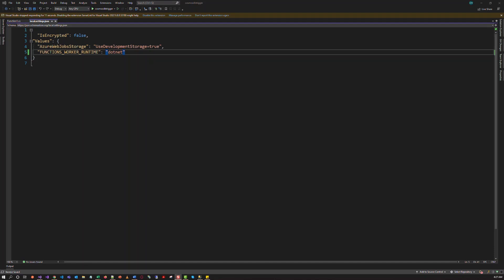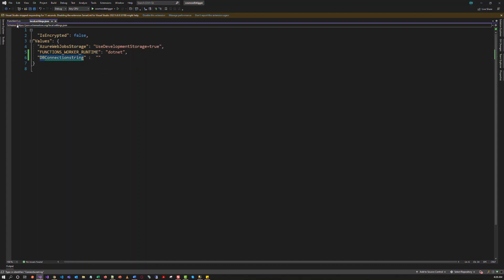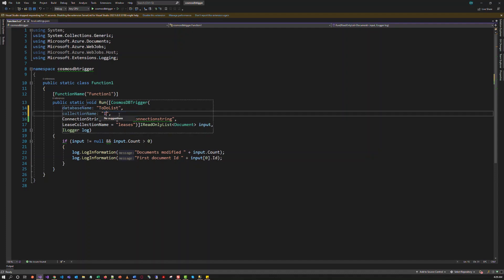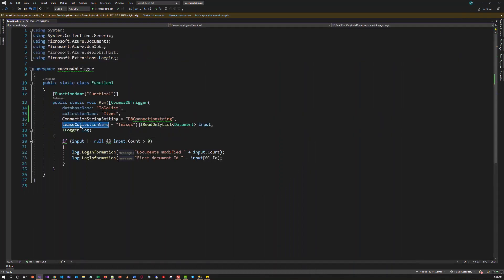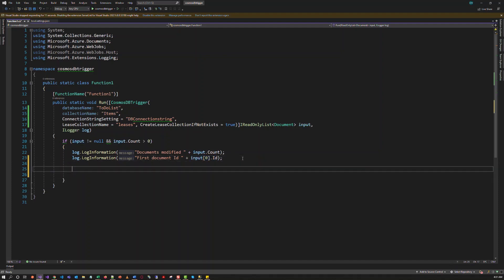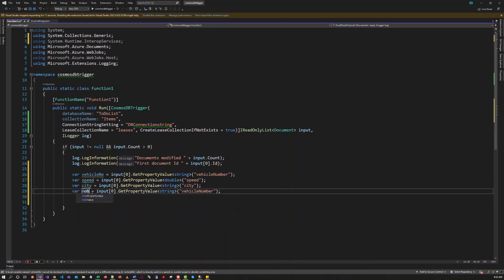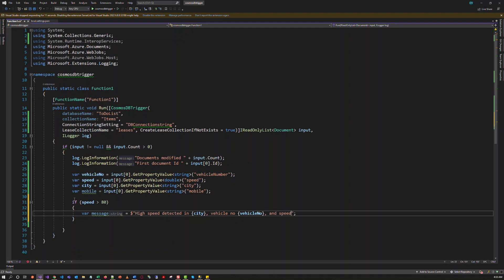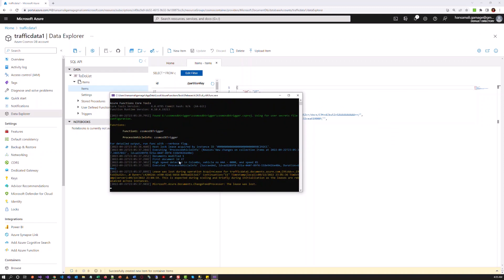Azure Function | CosmosDB Trigger | .NET 6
This video show how to create a CosmosDB trigger in a function app, test it with some real data by creating documents in the database